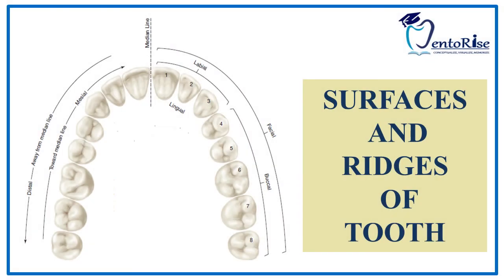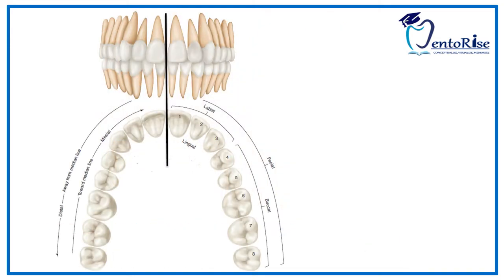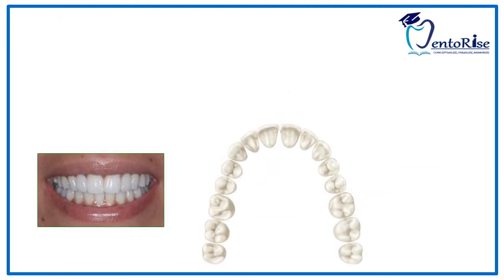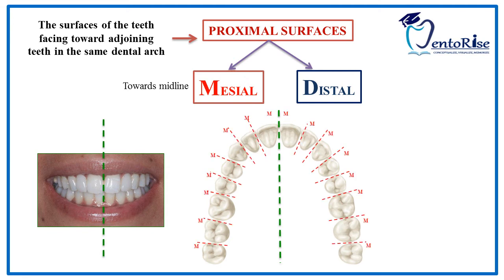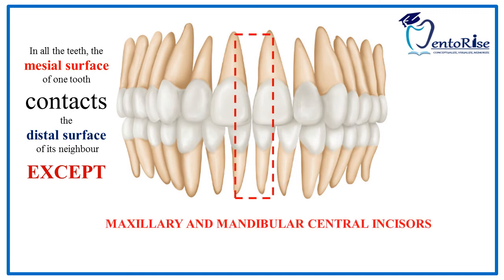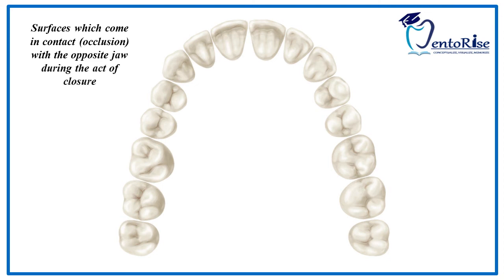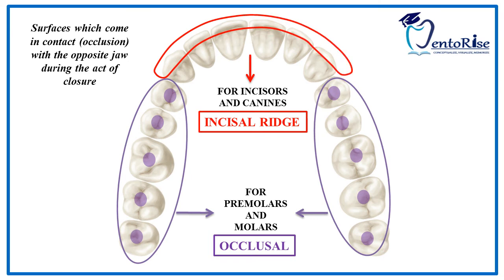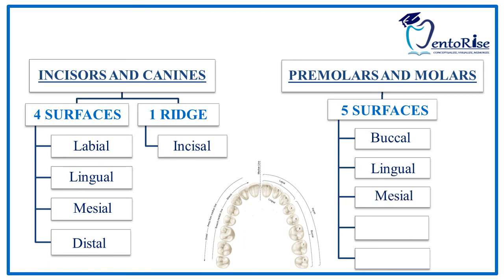Surfaces and Ridges of teeth | Tooth Surfaces and Ridges | Introduction to surfaces | Dental Anatomy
For descriptive purposes, we divide the tooth into surfaces and ridges. These are named according to their positions and uses. The crowns of the incisors and canines have four surfaces and a ridge, and the crowns of the premolars and molars have five surfaces. In this video, we will be dealing with the SURFACES AND RIDGES of the tooth.

Labial surface faces the lips.
Buccal surface faces the cheeks.
Lingual surface faces the tongue.
Mesial Surface faces towards the midline.
Distal Surface faces away from the midline.
Occlusal Surface comes in contact with the opposite tooth during occlusion, present in premolars and molars.
Incisal Ridge is present on the incisal surface of Incisors and Canines.